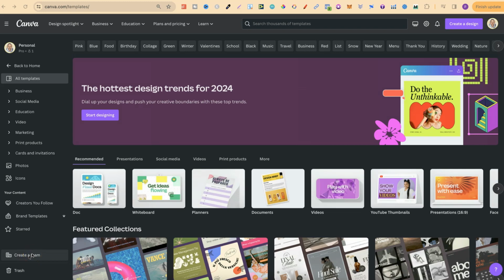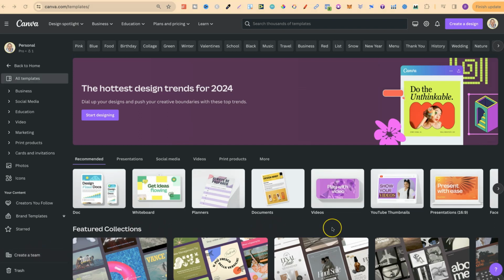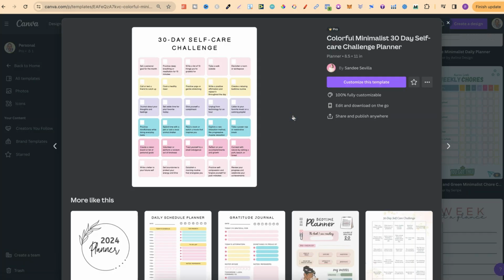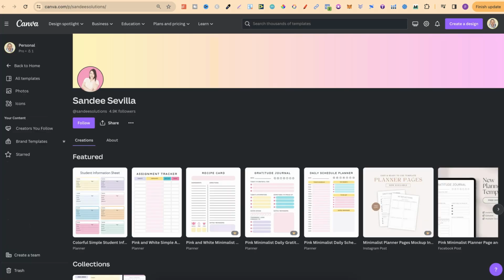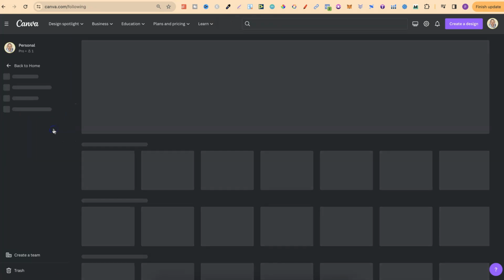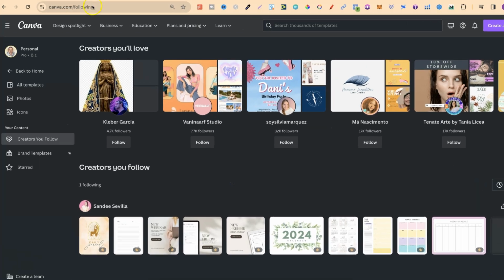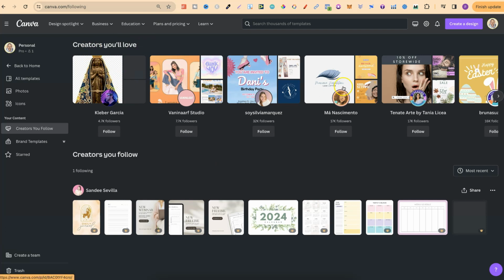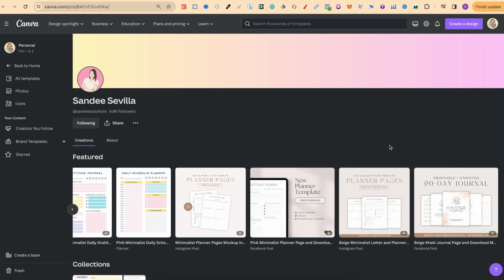How to Follow Creators on Canva